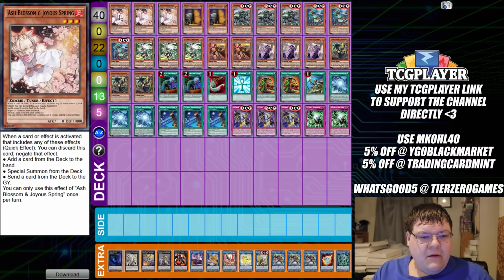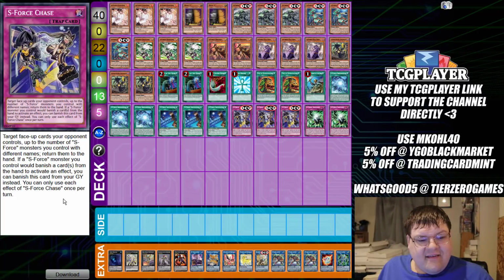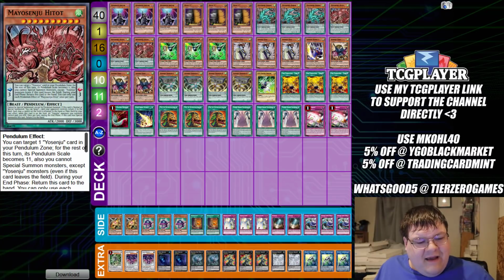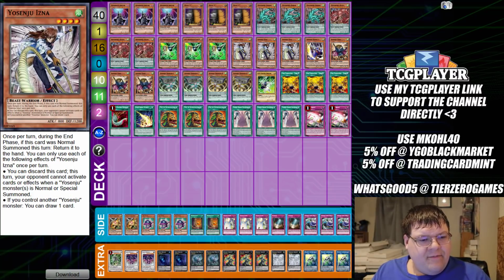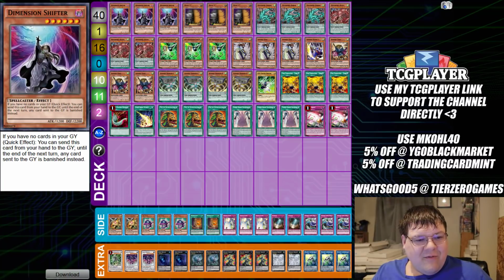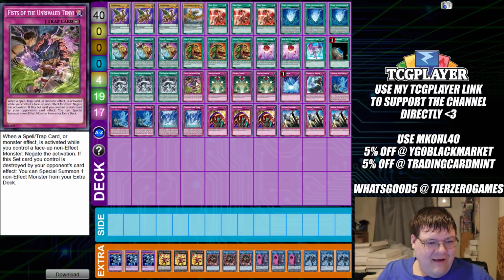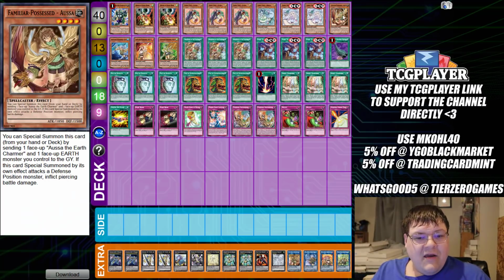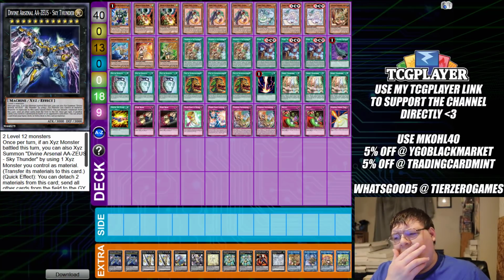S-Force, Yosenju, Normals, & Luna Control - Yu-Gi-Oh! Deck Profiles May 2021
We have some interesting control varients that you might find yourself wanting to try out based on OCG ideas. What do you think about these list from this video? Is there anything that you want to give a try?